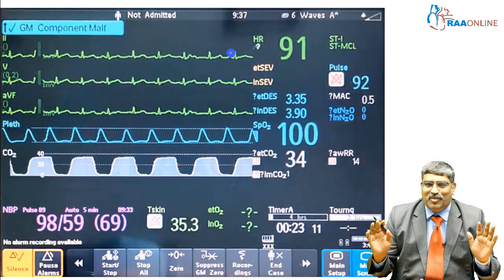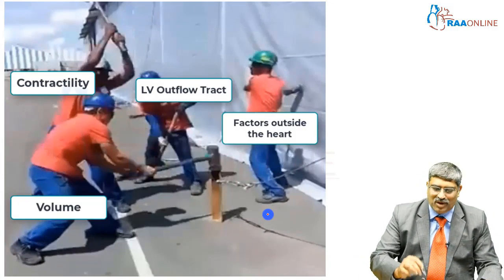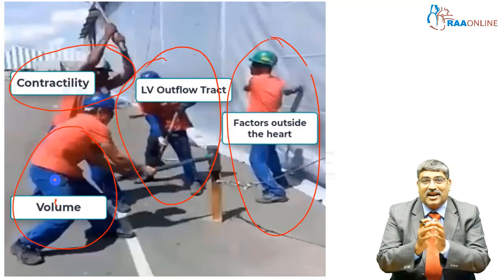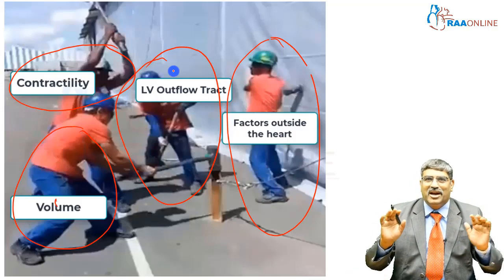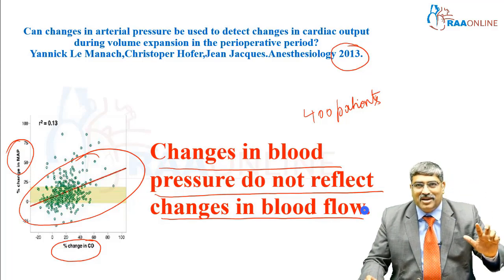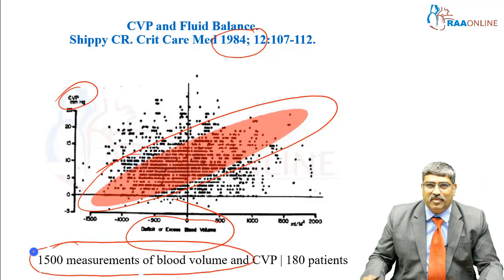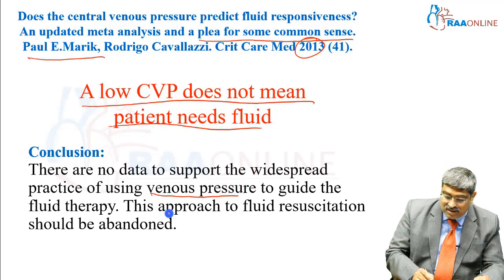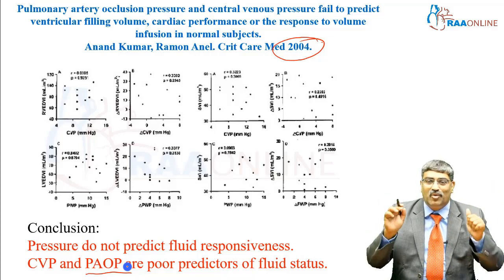Anesthesia | Perioperative Optimization Using Hemodynamic Parameters | Raaonline